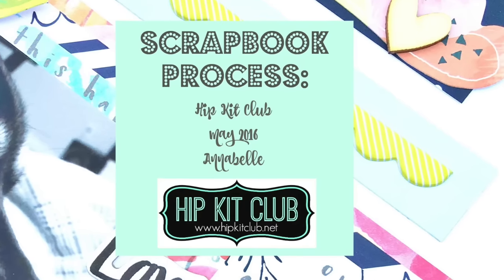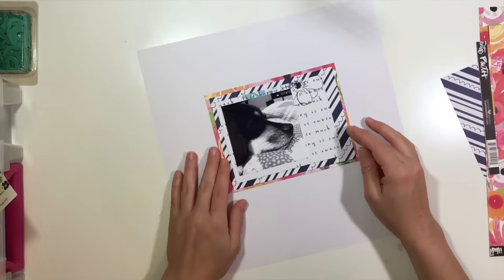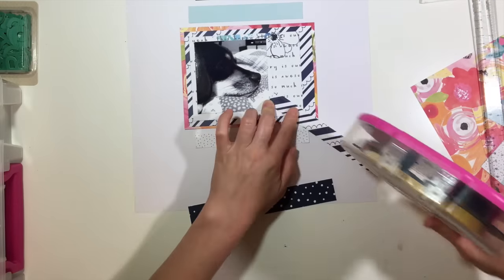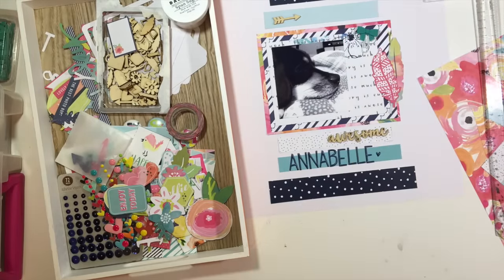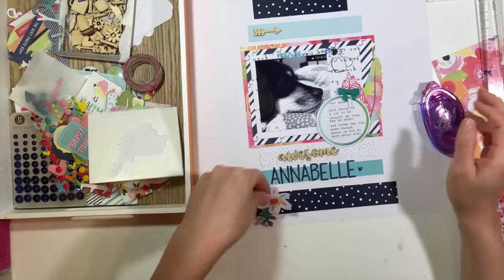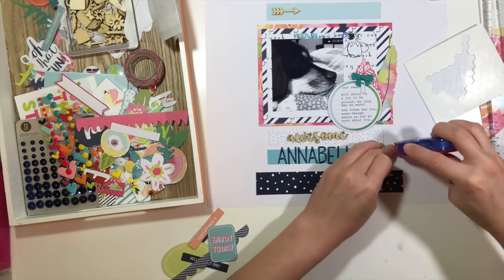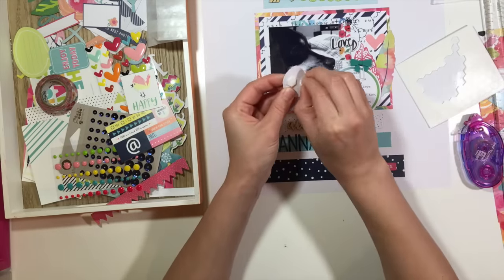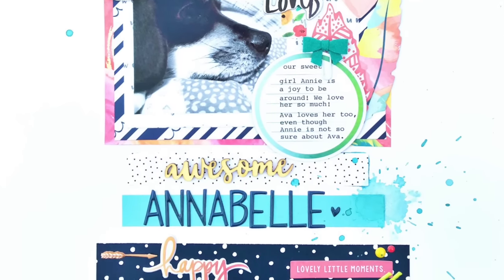Hip Kit Club Process Video: May 2016 #1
to check out the kits!